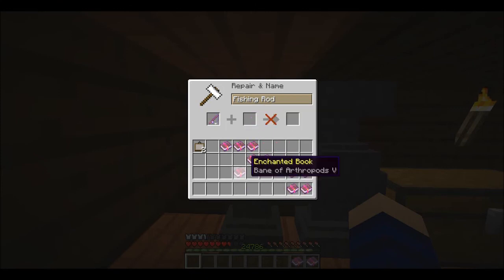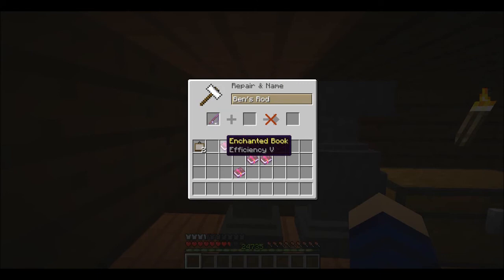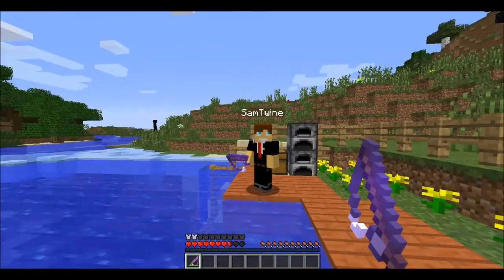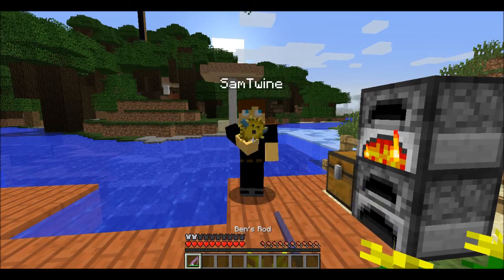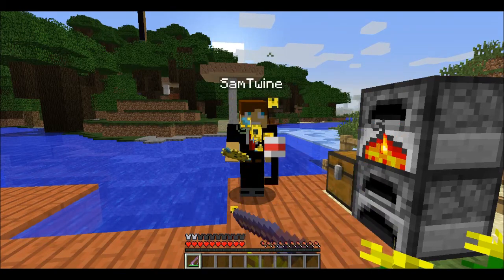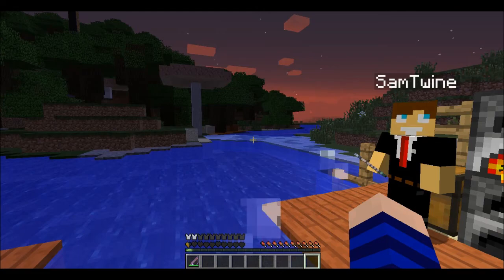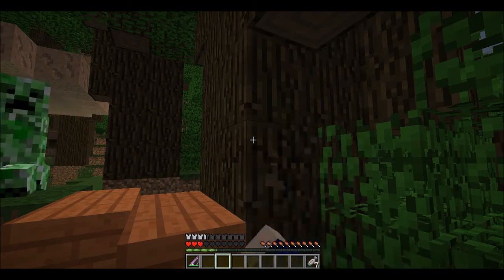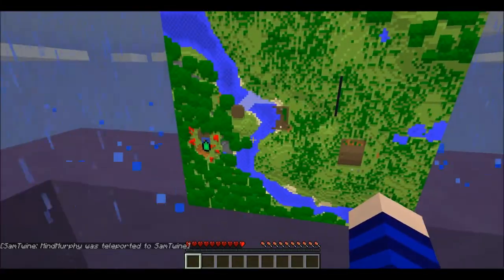Minecraft 1.7 update review with sam - Puffing a Fish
In this video me and Sam take a look at some of the new features for Minecraft 1.7